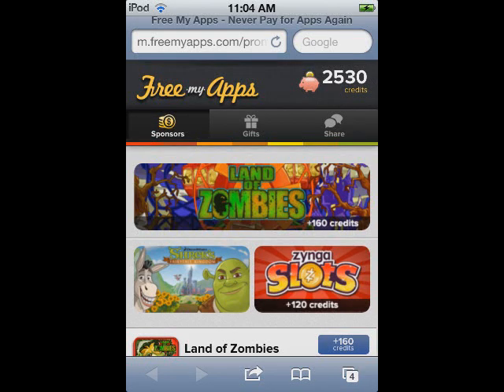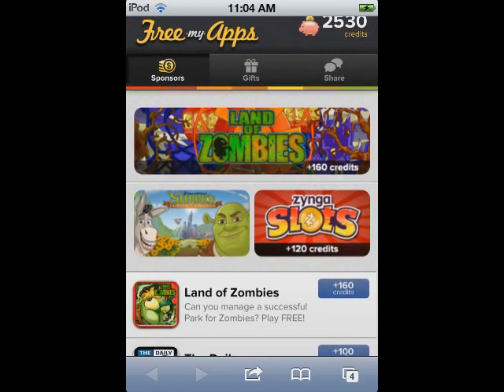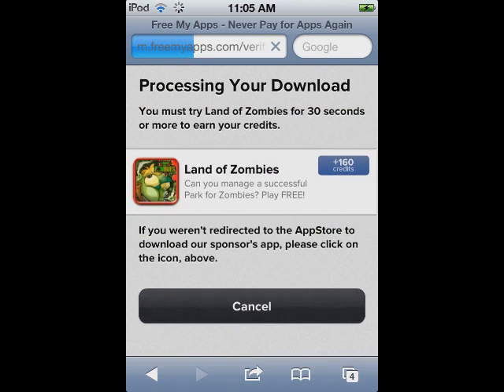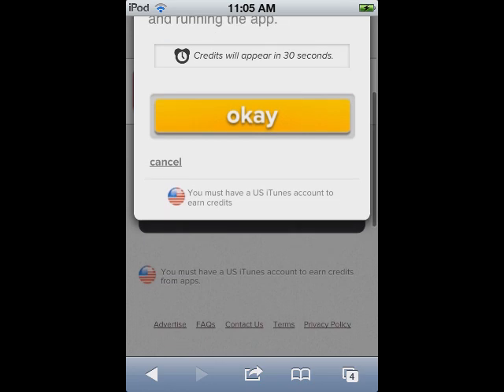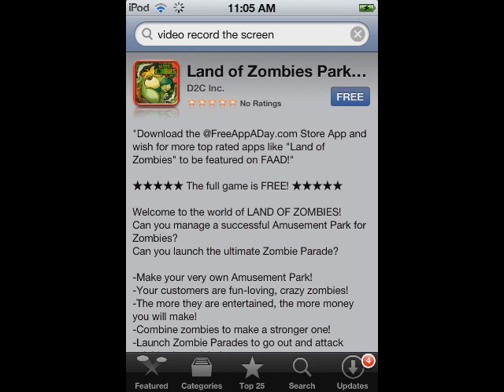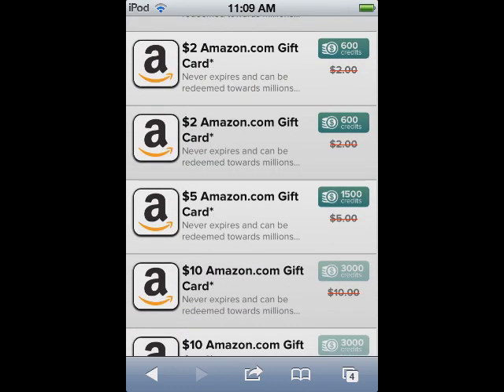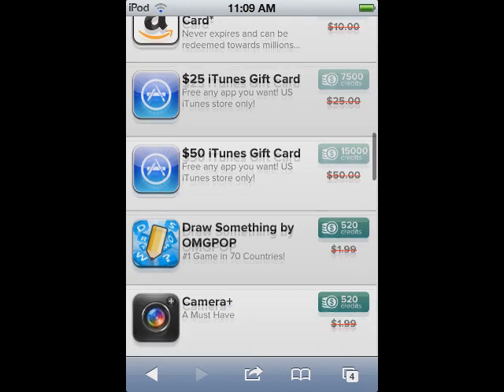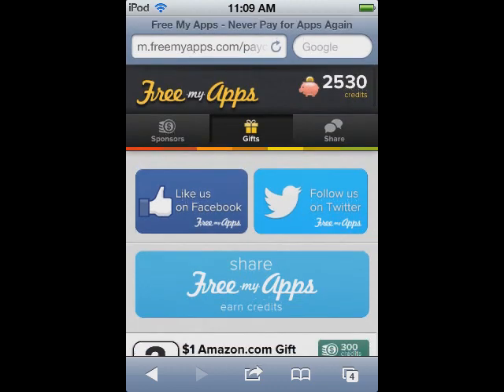How to get FREE apps and games on iPhone, iPod touch & iPad